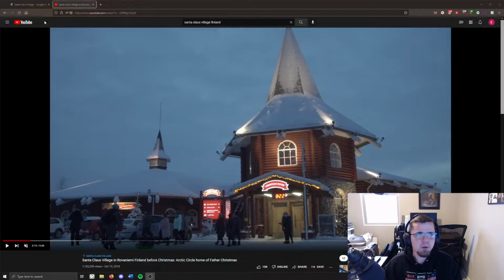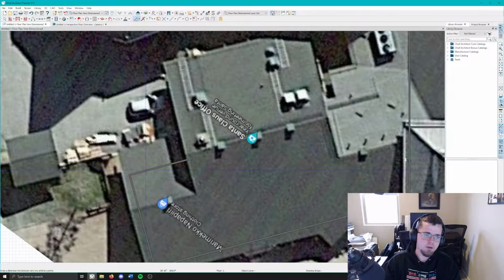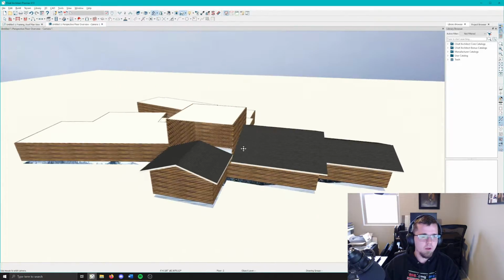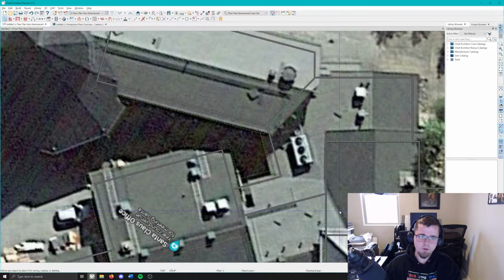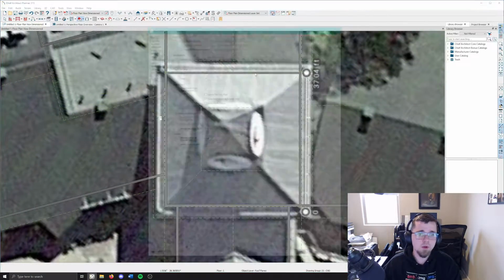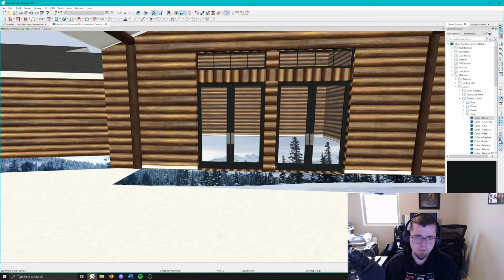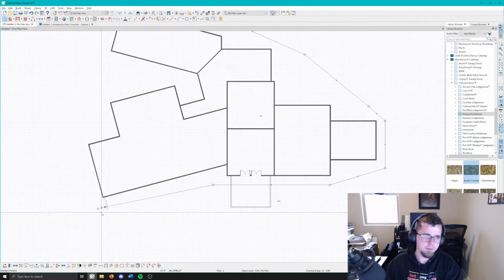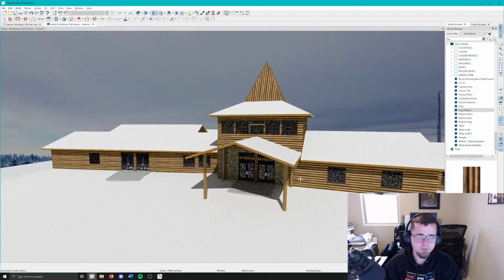Santa Clause Village Rough Building Model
MERRY CHRISTMAS!

Just did a rough copy of the Santa Clause Village in Finland for fun. Feel free to watch a bit to see how our work is done!

Enjoy the holidays!